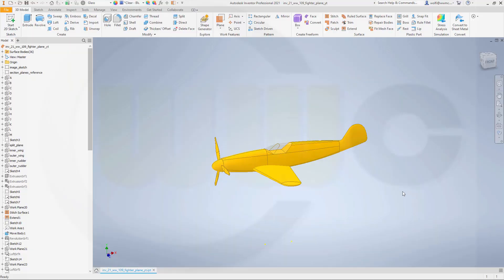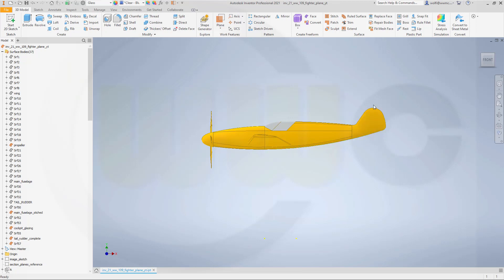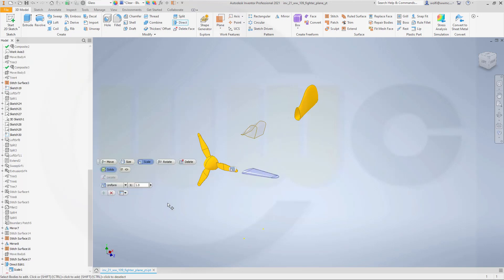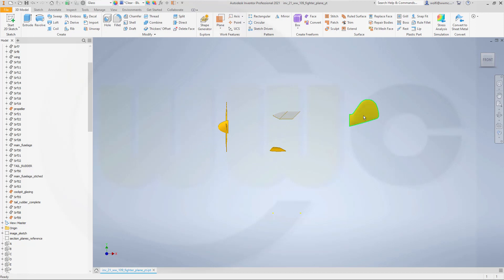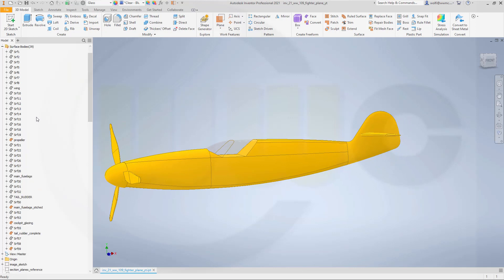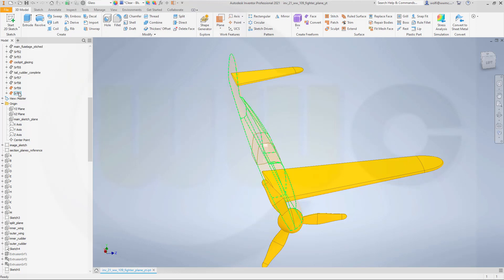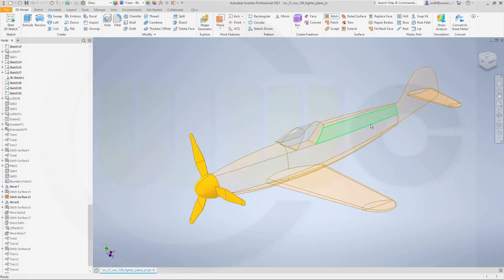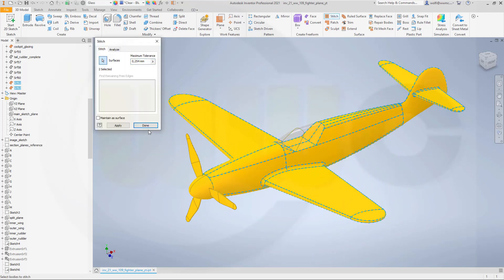WW-109 Fighter Plane - Part 7 - Final - Inventor 2021 Training - Surfaces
In order to scale the wing - you have to make a solid - enjoy!

Siemens NX
Surface Modelling / Flächenkonstruktion
SolidWorks
Surface Modelling / Flächenkonstruktion
Onshape
Drafting / Zeichnungen